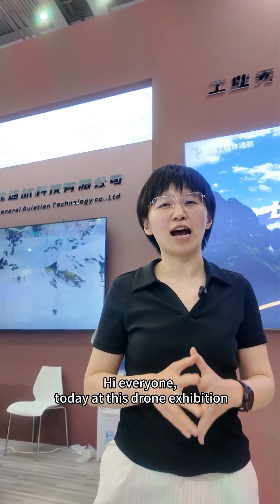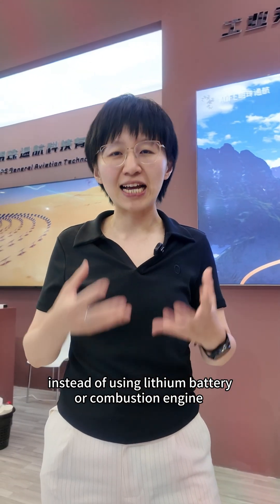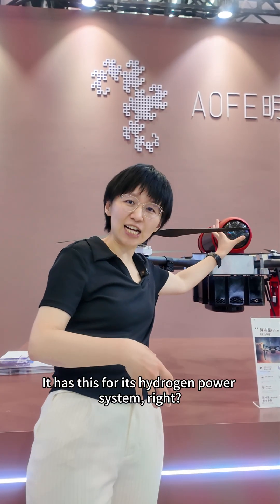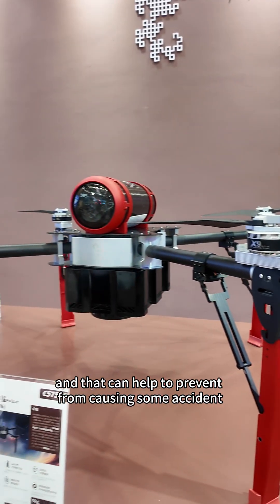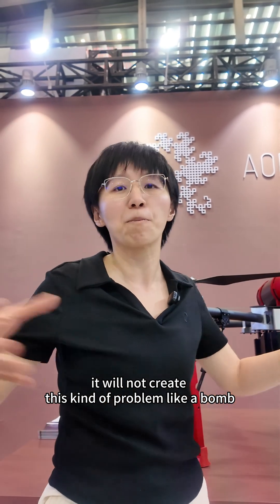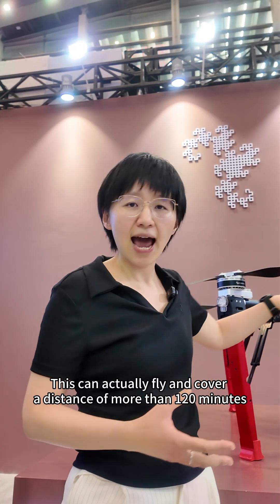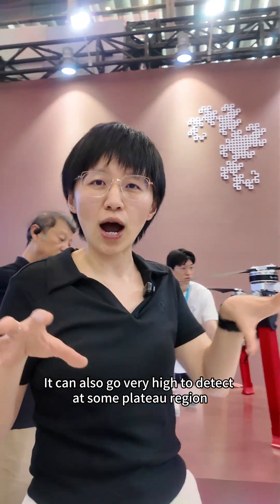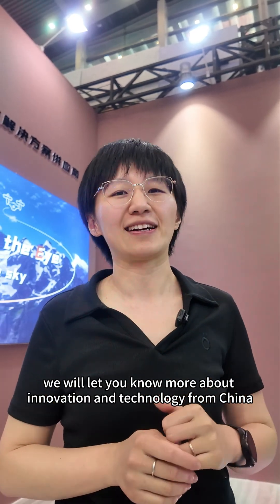World's First Hydrogen Fuel Drone Is Coming!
🌍✈️ Experience the Future of Flight! 🚀✨

At the 2025 Global Drone Conference in Shenzhen, we witnessed the groundbreaking hydrogen-powered drone! This eco-friendly marvel is lightweight, sustainable, and incredibly efficient! 🌱💚

🧊 Weather-Resistant
It can tackle any environment—whether in icy tundras 🧊 or scorching deserts 🏜️, ensuring epic adventures everywhere!

Join us as we explore this innovative technology and its potential to revolutionize aviation! 🔔👍